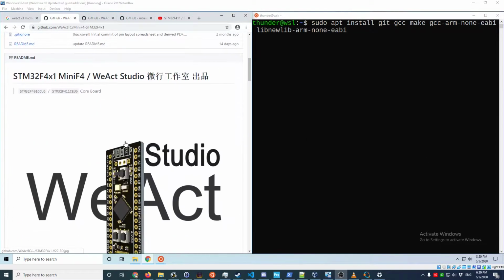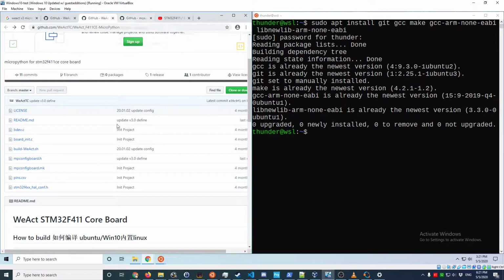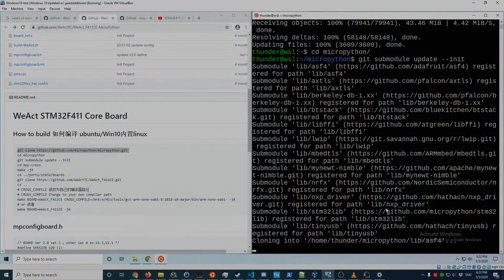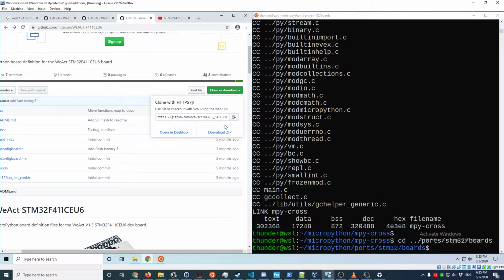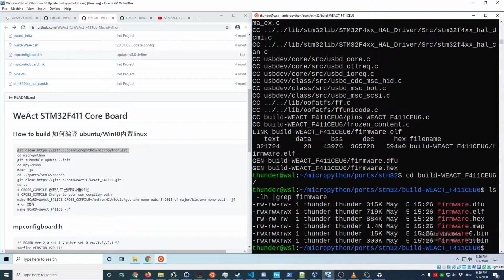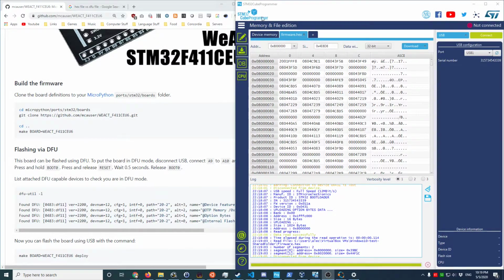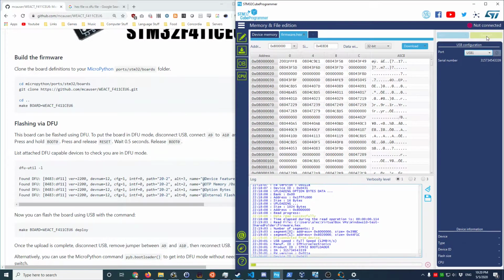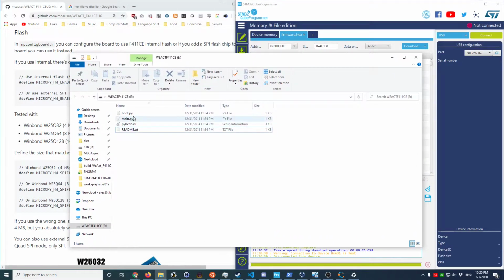MicroPython on STM32F411 'Black Pill' - Build and Flash / Install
Video guide on how to install micropython on your STM32F411CEU6 Black Pill board.

I do not have a STM32F401 board to try, but WeAct seems to have some definitions (and somewhat old precompiled binaries) for it in their main repo so the process should be similar.